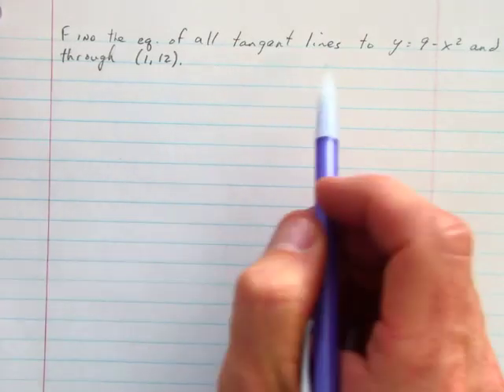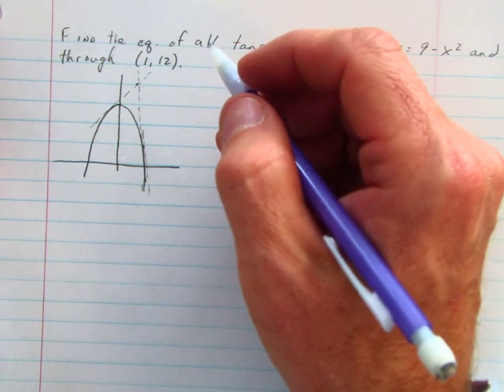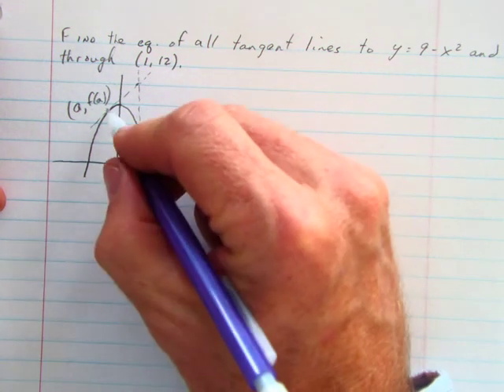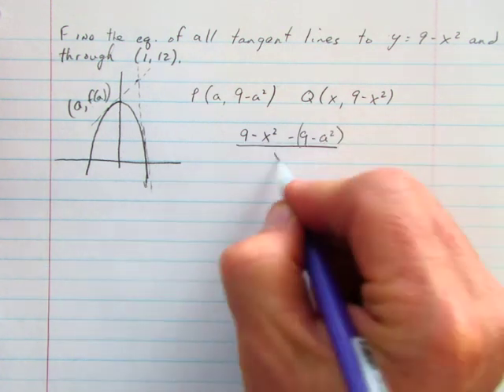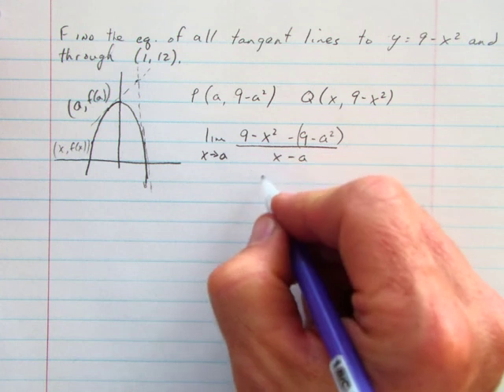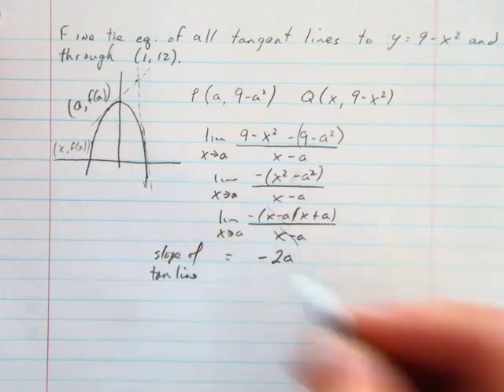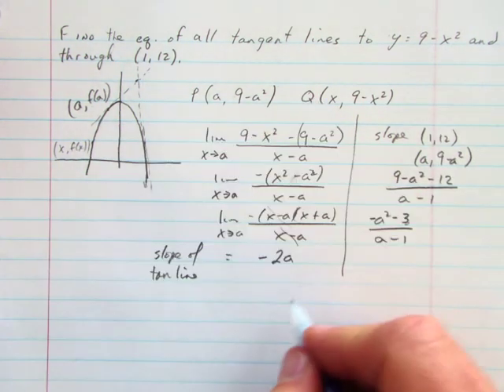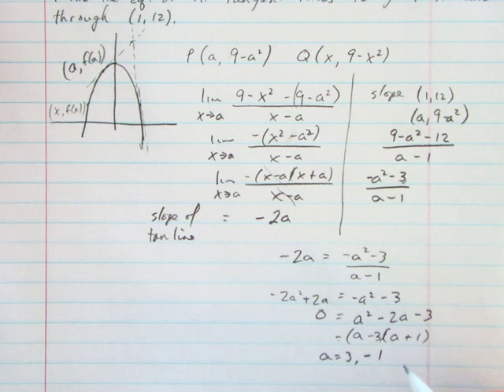Calc 2-4 Prob good rev prob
Here is a good problem from 2-4.  I review the ideas of secant slope (average rate of change) in order to find tangent slope.  It deals with a general point (a, f(a)).